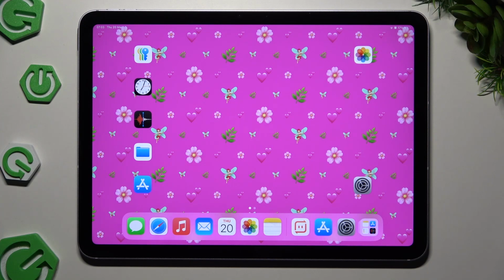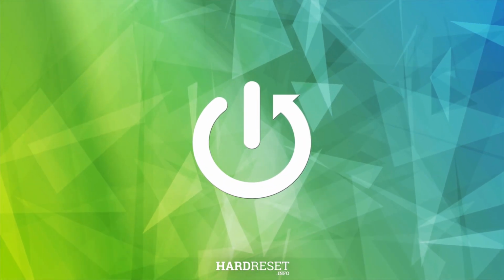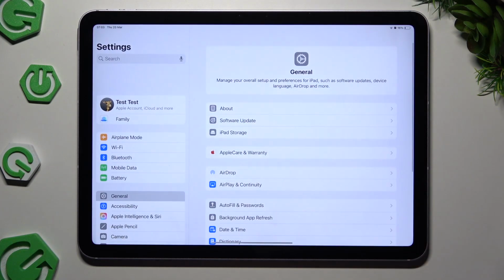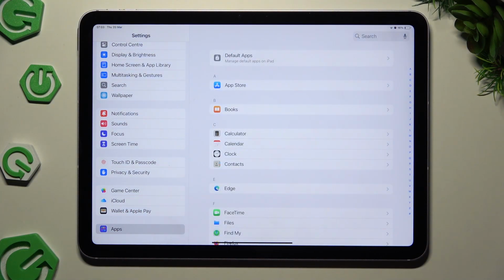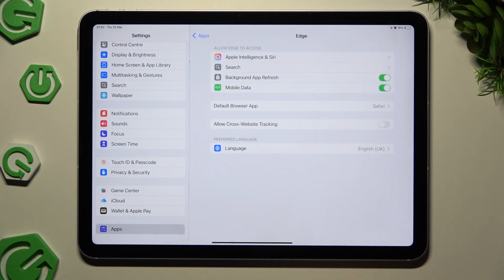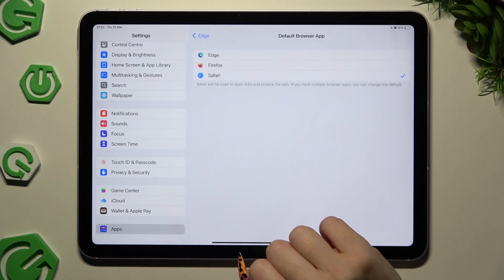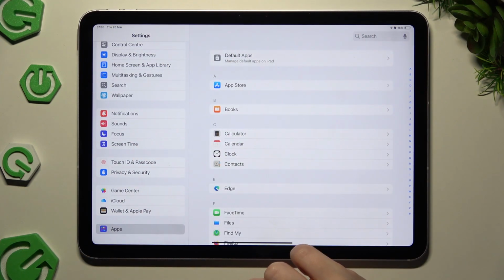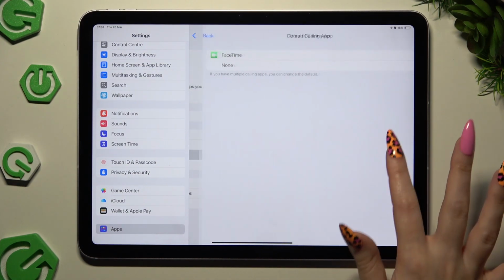How to Change Default Apps on APPLE iPad Air – Set Preferred Applications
Switching your browser or mail app? In this tutorial, you’ll learn how to change default apps on the APPLE iPad Air. Choose your preferred options for web browsing, email, maps and more — and customize your device to fit your style of use.

How to switch default apps on APPLE iPad Air? How to set Chrome as default browser on APPLE iPad Air? How to change email app on APPLE iPad Air? How to remove default apps on APPLE iPad Air?